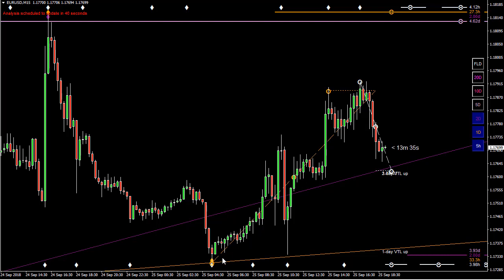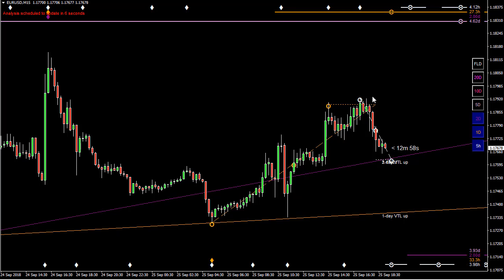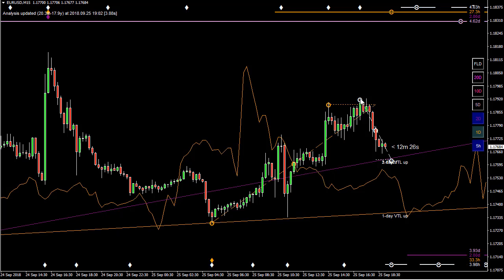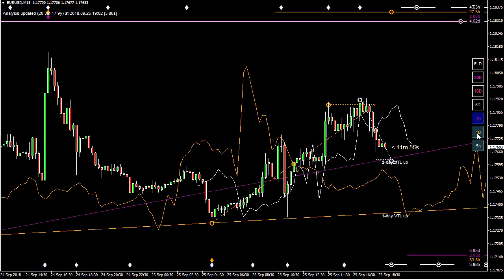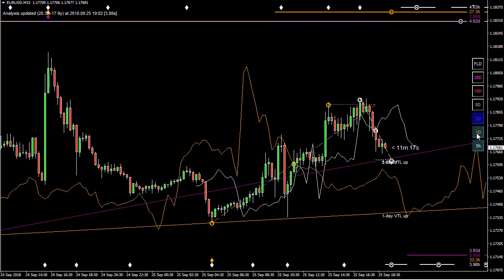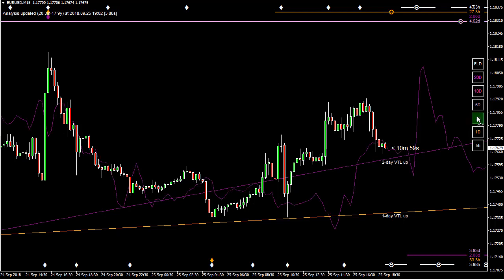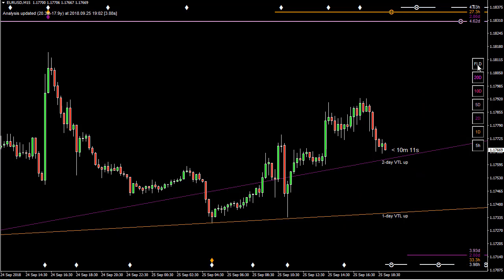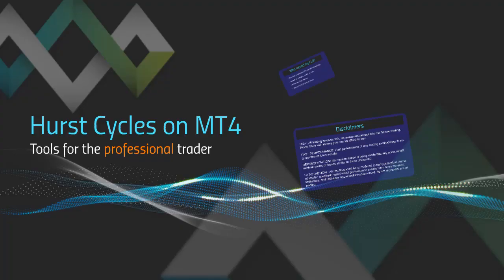New FLD & VTL indicators for MT4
New versions of the FLD and VTL indicators for MT4 are coming soon. This is a sneak preview ... please let us know what you think!